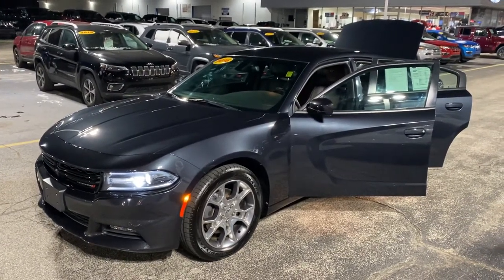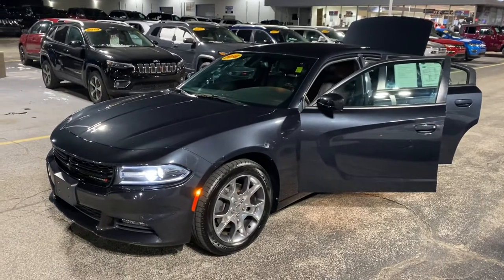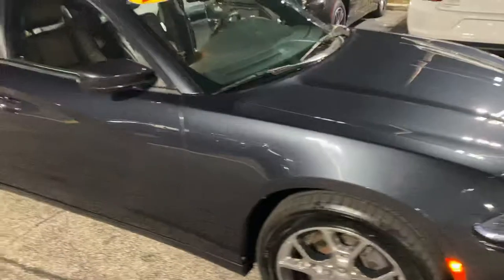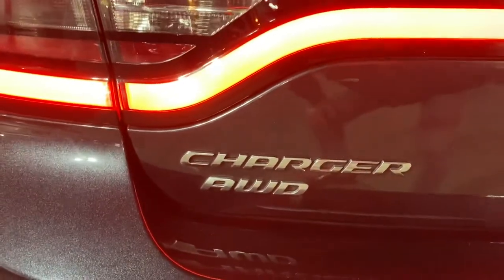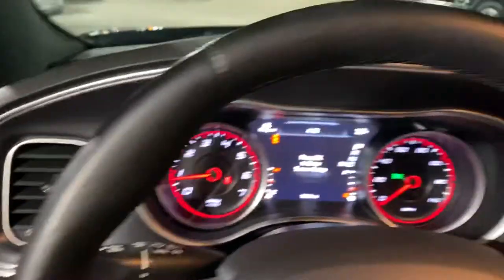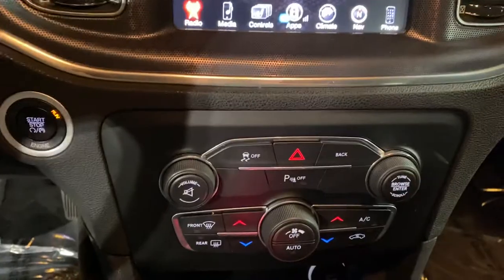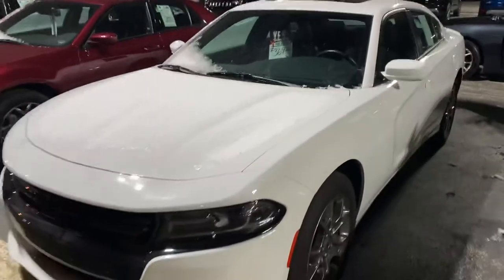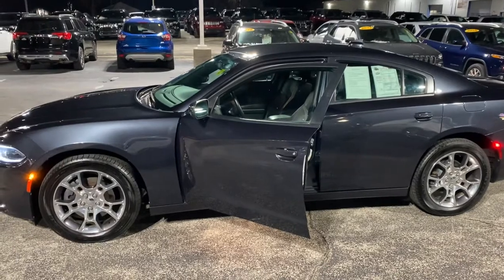2016 Dodge Charger SXT